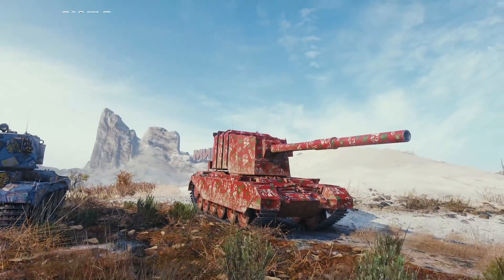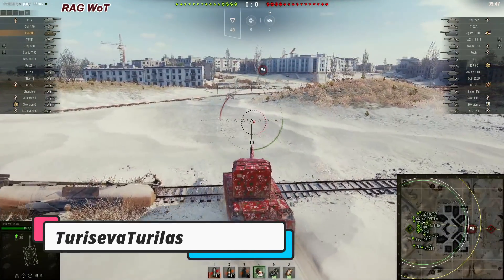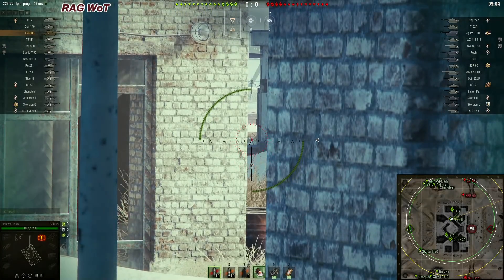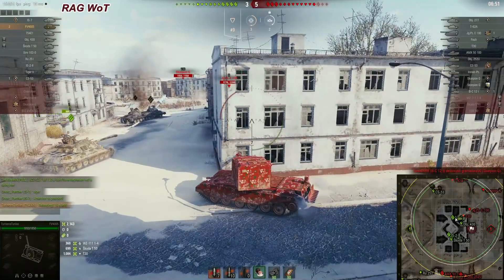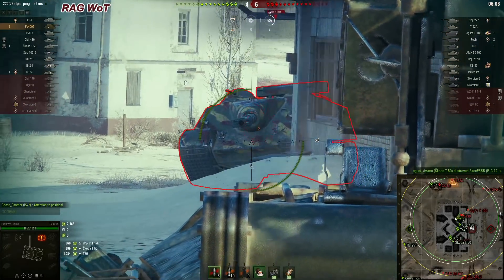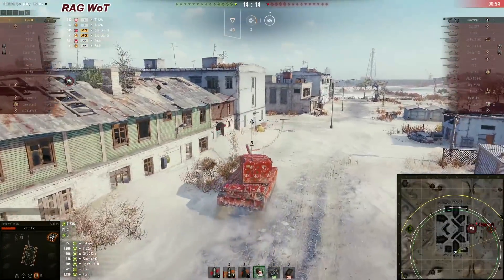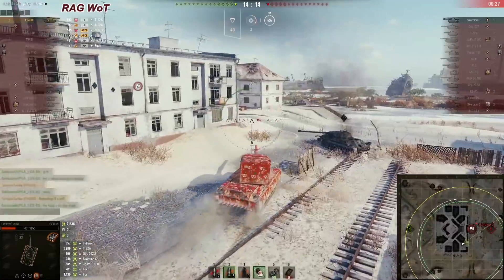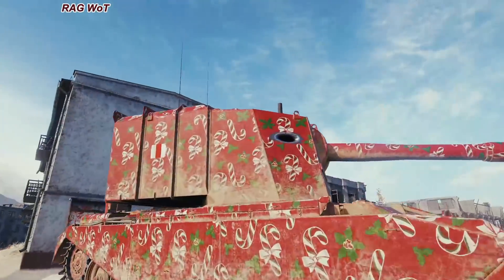FV4005 Stage II - DOOMBARN 9 DESTROYED - World of Tanks Replay English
Hi, I am Amit from India and I love video games, watch me play some games and check out the gaming videos that make as series. Enjoy gameplay and have fun.